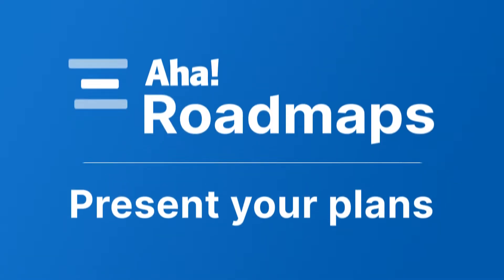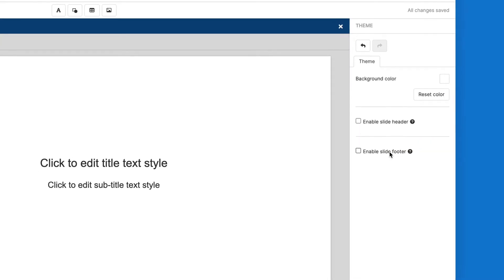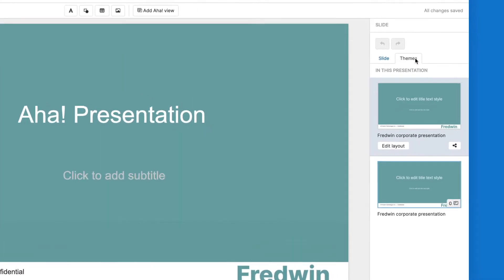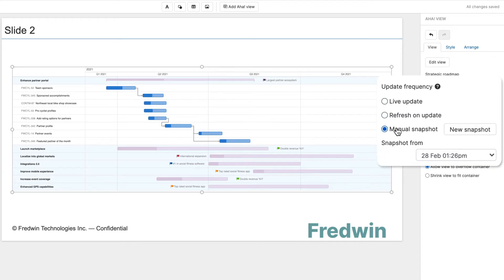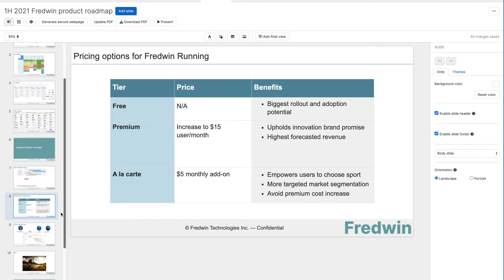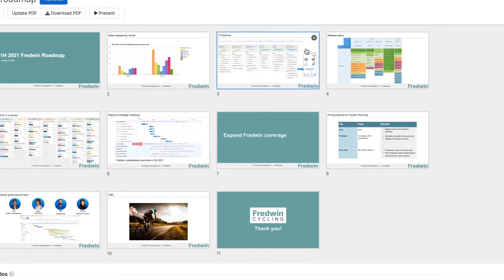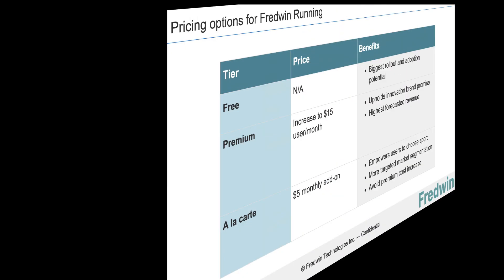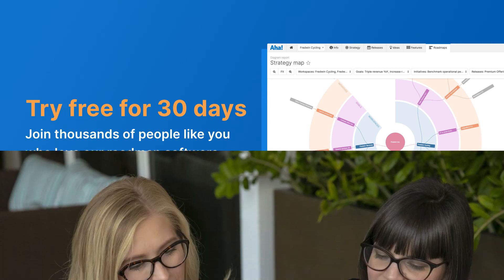Aha! Roadmaps | Presentations overview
With Aha! presentations you can easily show off your incredible strategy and detailed roadmaps.

Build your story right from the platform where you are creating your plans, import any Aha! view and keep the data updated. Customize your presentation by adding your logo and brand colors. Then share your presentations via a PDF or secure webpage with anyone! Or you can invite your teammates to give feedback and help you build a brilliant presentation.